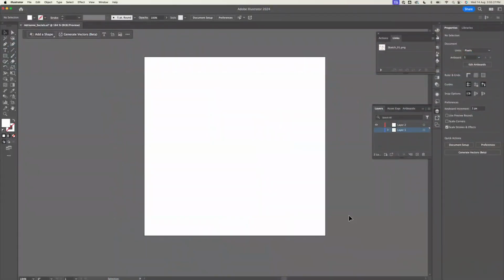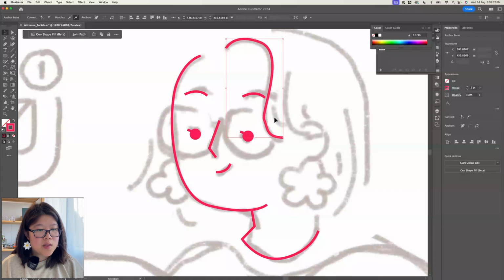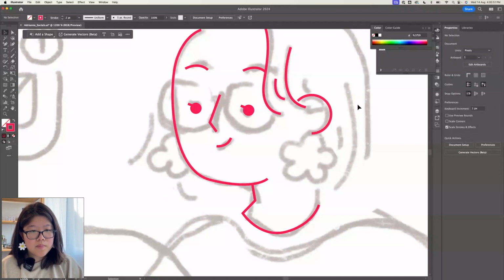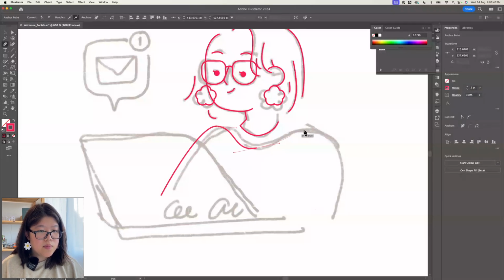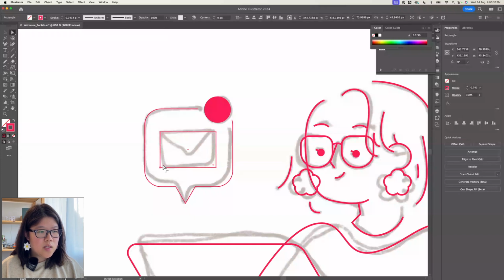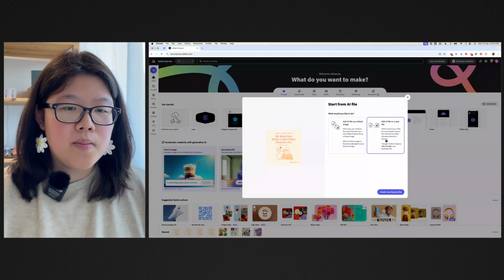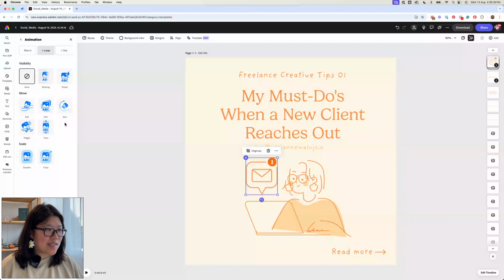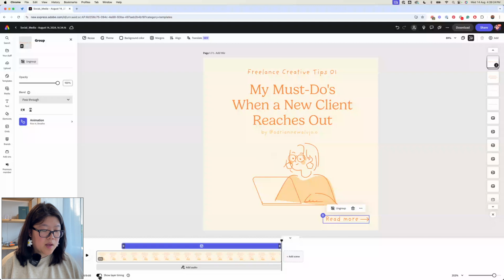Quick Hack: Animate Illustrations for Quick Content Creation | Adobe Creative Cloud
Short-form videos are popular media that won’t be going away anytime soon. For illustrators, it’s important to market their work on social media, but they don’t always have the time to create new video content while juggling their creative careers. In this session, discover how you can easily animate your illustrations without complex software using Adobe Express. Join Adrianne Walujo, illustrator and designer, as she shares creative tips for beginners, and learn how to create fun, animated illustrations using Illustrator and Adobe Express. Adrianne will guide you through a quick and simple process to design and animate illustrations that reflect your unique style.

 In this session, you’ll learn how to:

 Create vectors in Illustrator
 Export content to Adobe Express
 Use Adobe Express to add animation